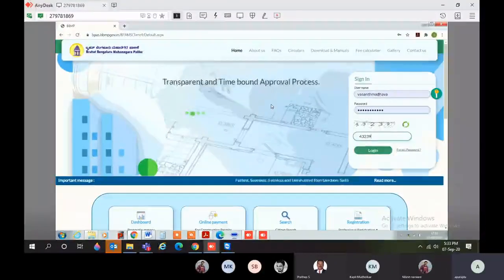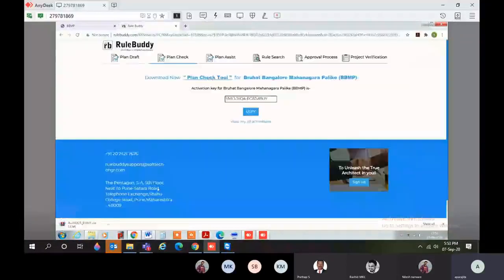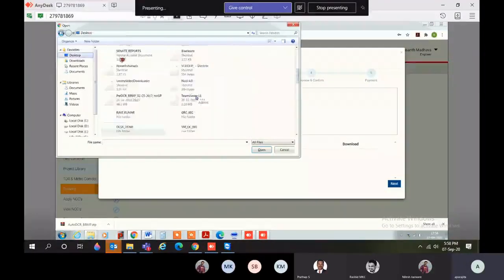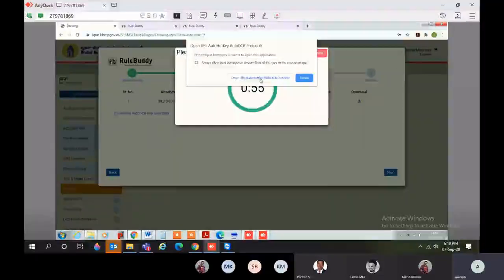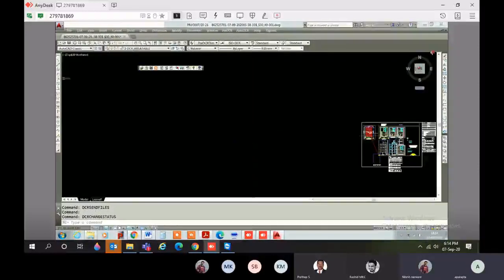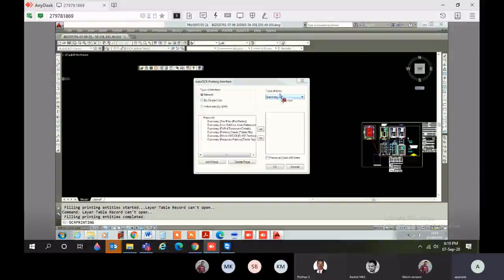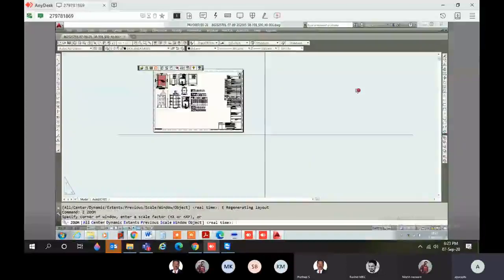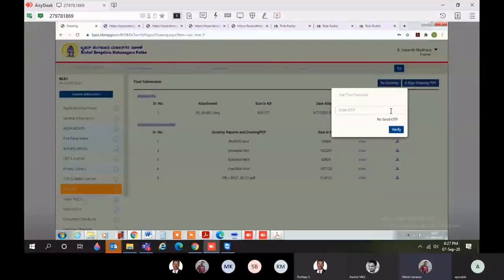BBMP pre dcr ,auto dcr videos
BBMP pre dcr tutorial